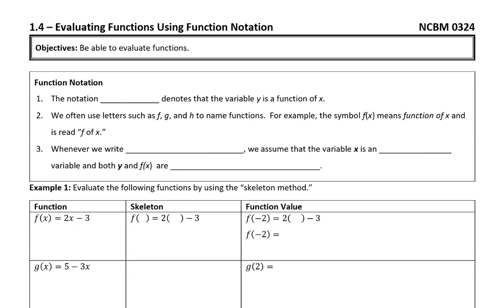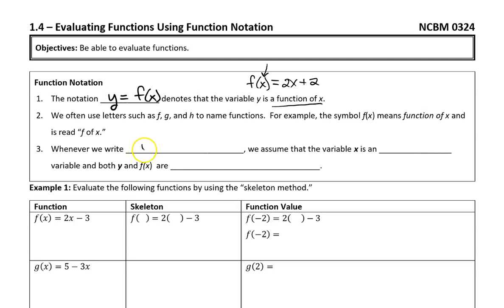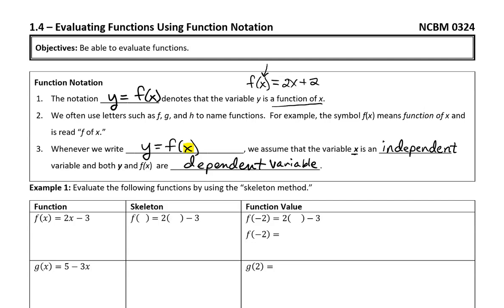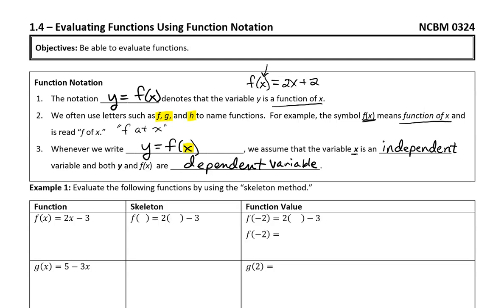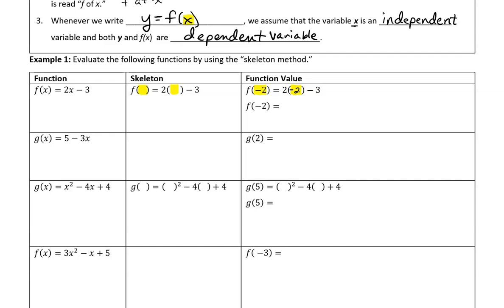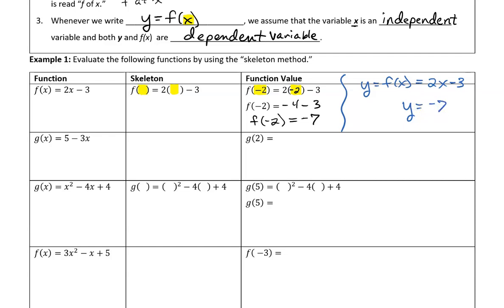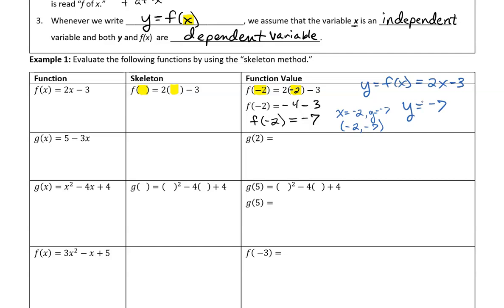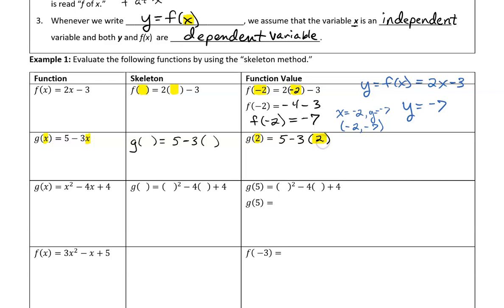NCBM 0324 Section 1.4 Part 1